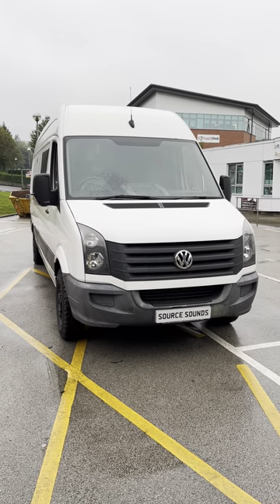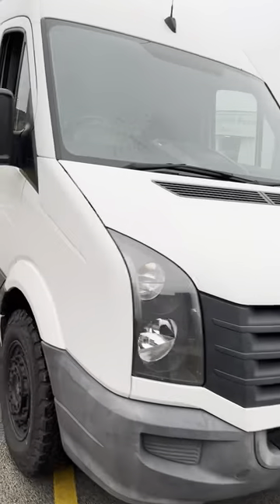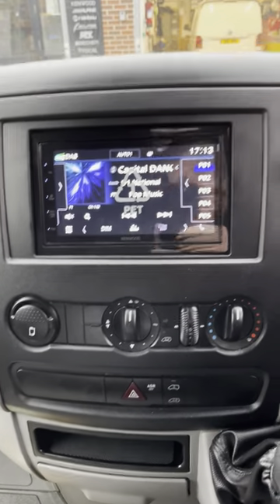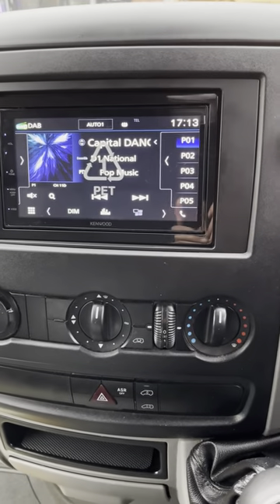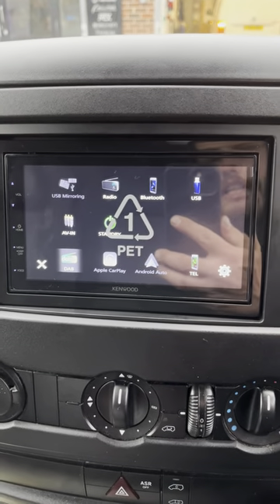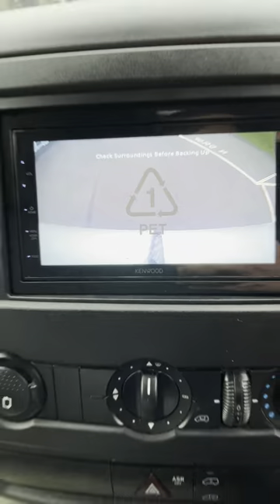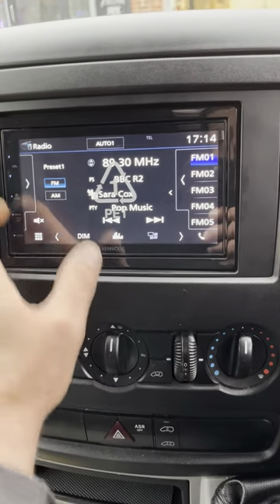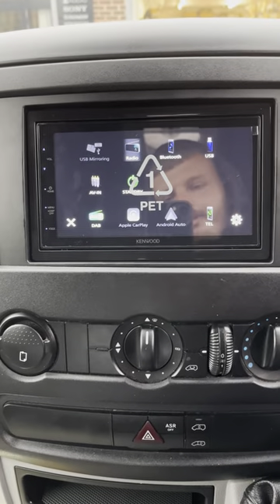VW Crafter Car Stereo Install Apple CarPlay KENWOOD DMX5020DABS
Volkswagen Crafter gets a car stereo upgrade with KENWOOD's latest in-car audio technology installed by Source Sounds, one of the country's leading car audio and vehicle security specialists.

With the KENWOOD DMX5020DABS 6.8" display, you can enjoy Apple CarPlay, Android Auto, Android Mirroring, and DAB car stereo, providing seamless connectivity and entertainment options on the go.

But that's not all. Source Sounds ensured that the steering wheel controls and the parking assistance were retained.

At Source Sounds, our team has over 30 years of industry knowledge and experience, making us the go-to car audio installation company and security specialist for all your needs. We are dedicated to turning your car audio, visual, or navigation dreams into a reality.

As a KENWOOD Pro-Install Dealer, we provide expert advice on the right fit for your vehicle with our exclusive CarPlay and Android Auto multimedia car radios. We take pride in providing excellent customer service and custom bespoke installation solutions for almost any vehicle, ensuring our customers' best product experience.

Plus, with the extended 3-year warranty on all exclusive models when fully installed by our dealers, you can know your investment is protected.

Upgrade your Volkswagen T5 Hightop 2010 with KENWOOD's latest car audio technology and installation expertise from Source Sounds.

Chapeltown
Sheffield
S35 2PH